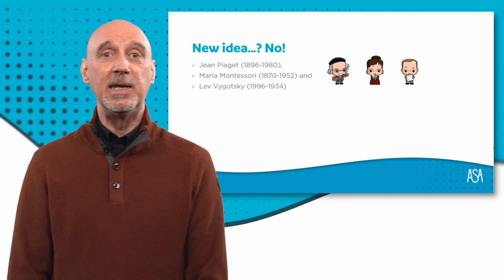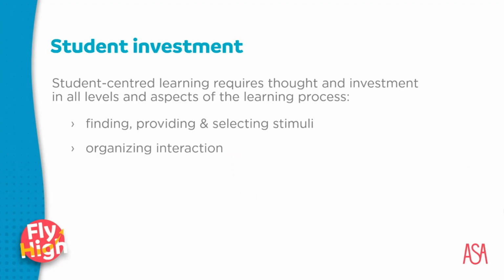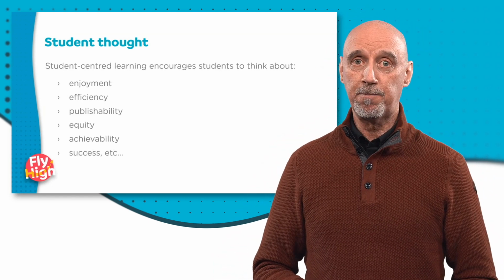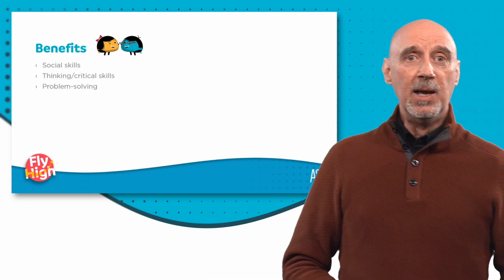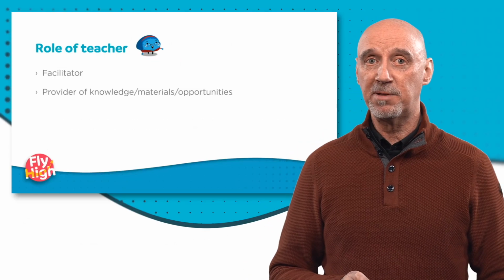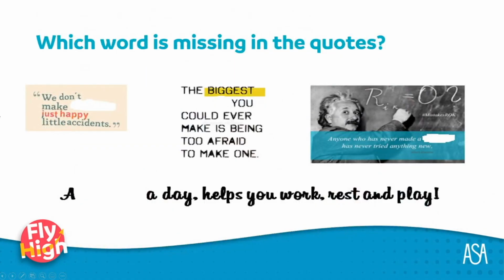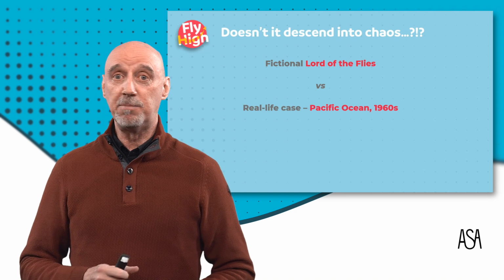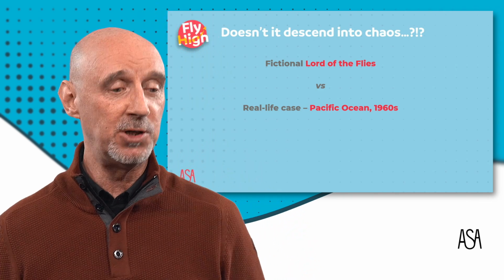ASA | Make every student count | Fly High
As Edições ASA e a sua equipa de autoras e consultor Dave Tucker do projeto Fly High têm o prazer de o/a convidar a assistir ao webinar:

Make every student count

Every single class is different, every single student is unique, but we must show them they all have one thing in common: they are in our class to learn English, no matter how fast or well they learn! Grabbing their attention is sometimes a hard task, so why not use strategies that make them feel in charge of their own language learning process? Why not work on student-centred strategies and tools that can turn them into more active and autonomous learners? We will share a variety of strategies and experiences to help you engage your students.